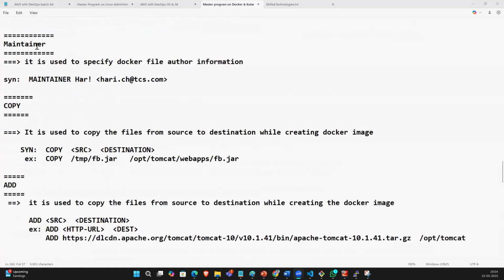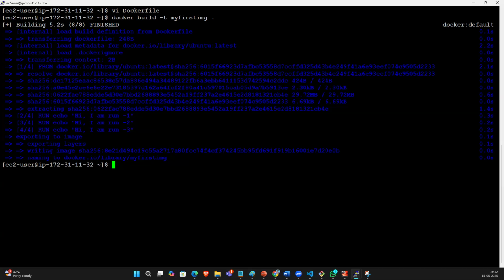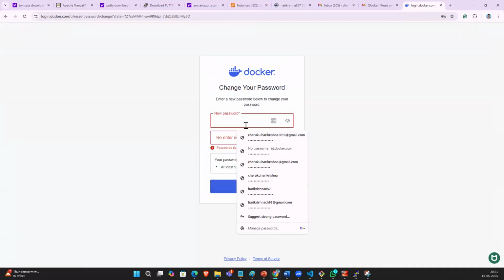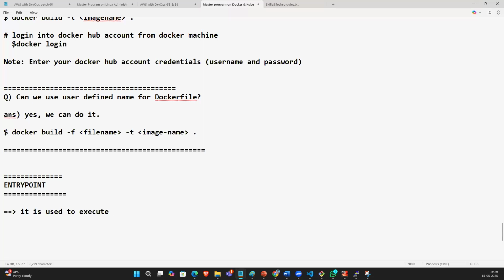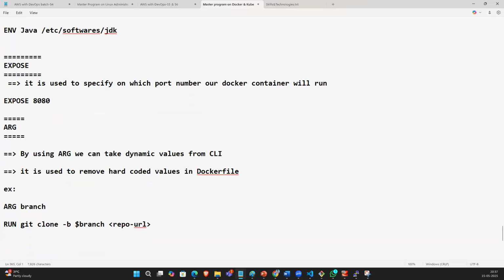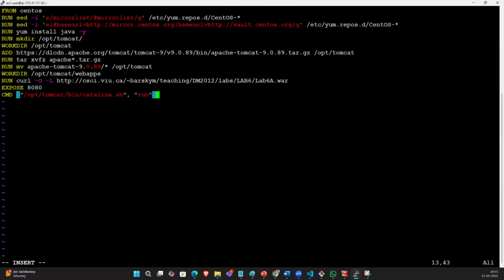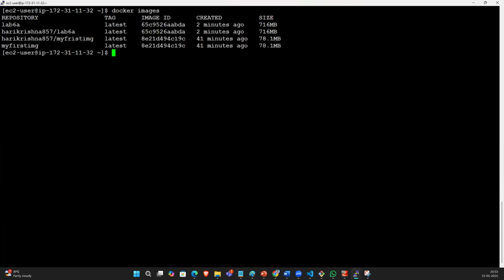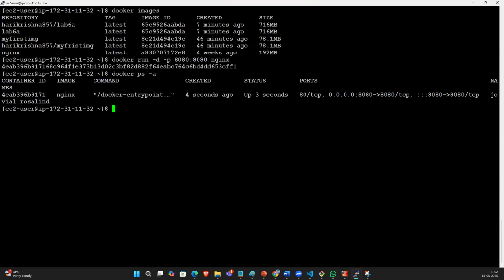JENKINS, DOCKER & KUBERNETES tutorials || Demo - 4 || by Mr. Hari On 15-05-2025 @8PM IST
Java tutorial by durga sir